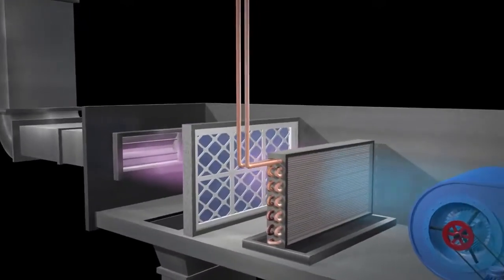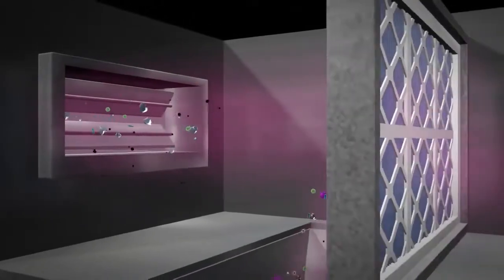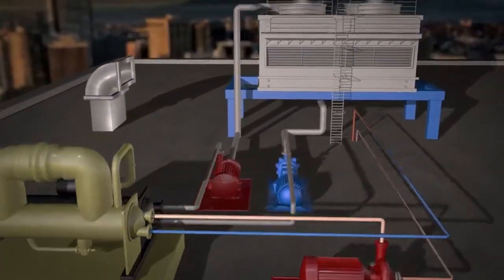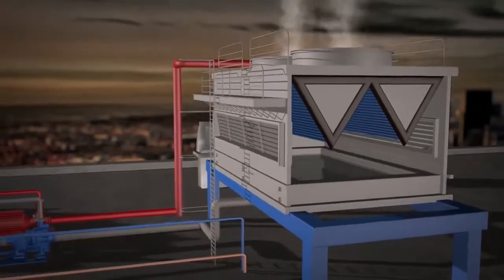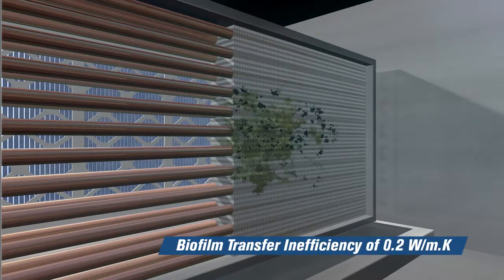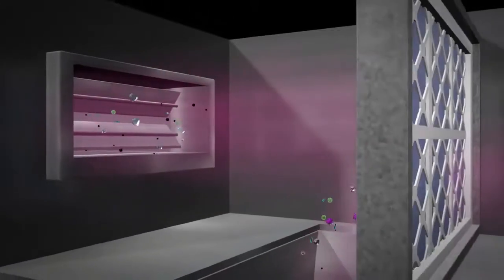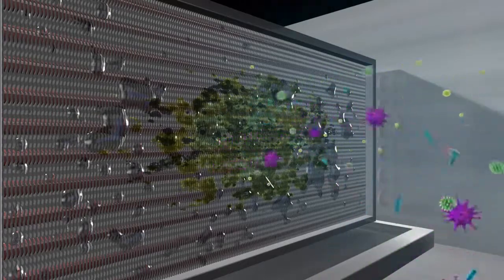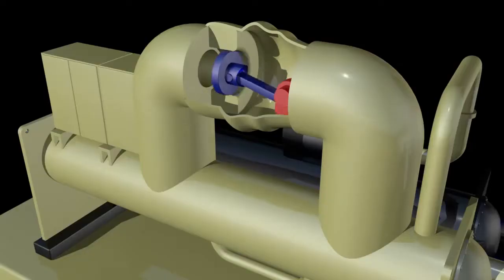MASTERUV UVLED AİR CONTATİON CLEAN STERİL POWER BY MASTERLED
MASTERUV  ULTRAVİOLET CLEANİ STERİL LIGHT
POWERBY MASTERLED  AZİZ ÜMİT GÖKÇEN